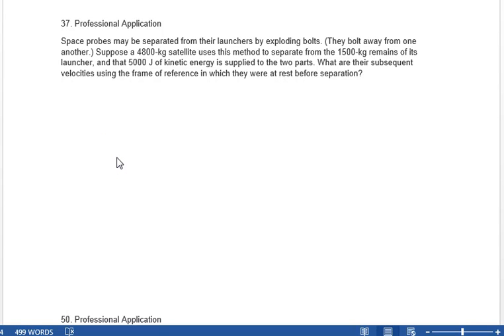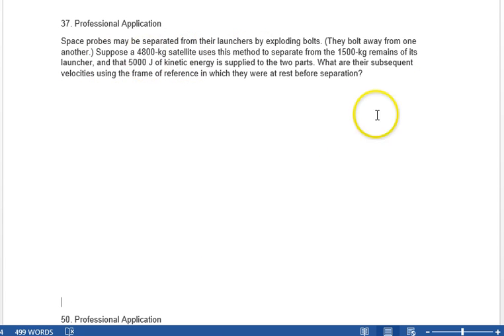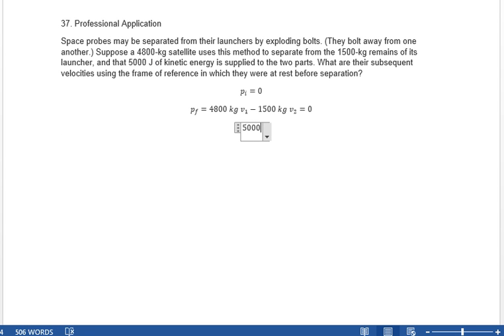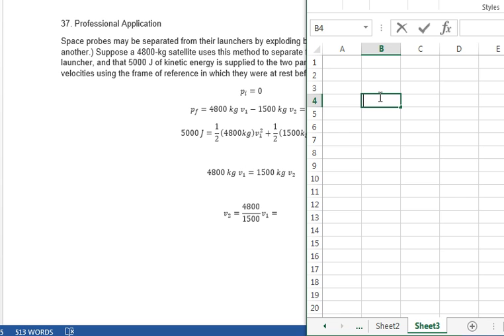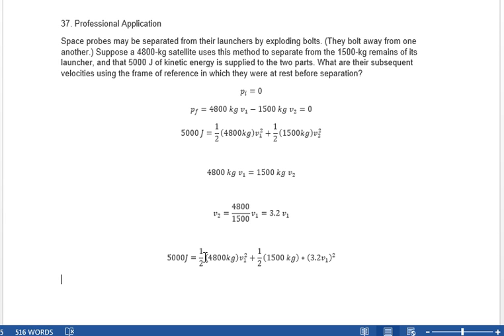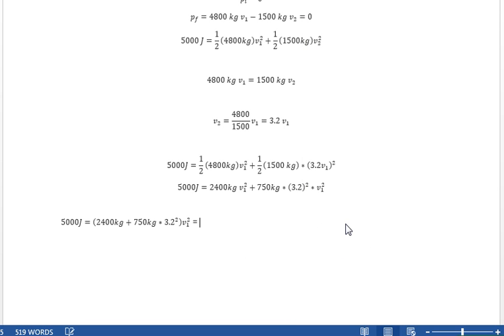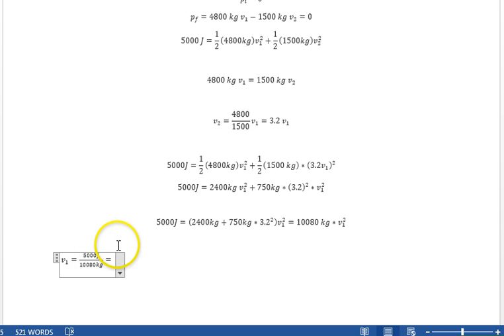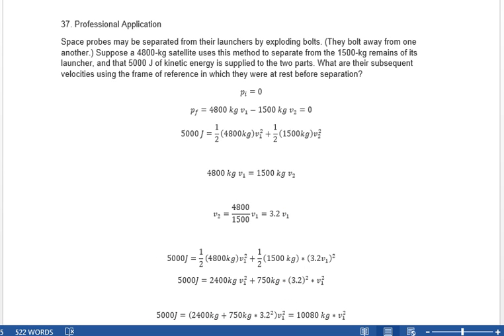DSU PHY 221 Chapter 8 Problem 37